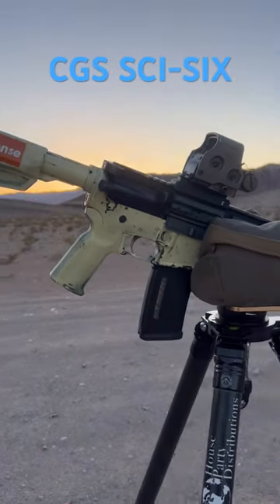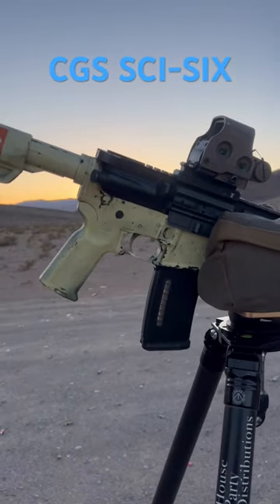Finally getting around to shooting the CGS SCI-SIX